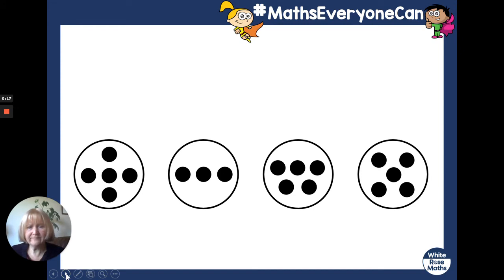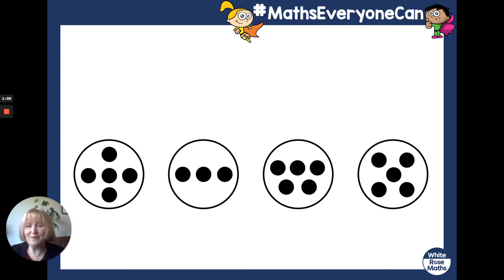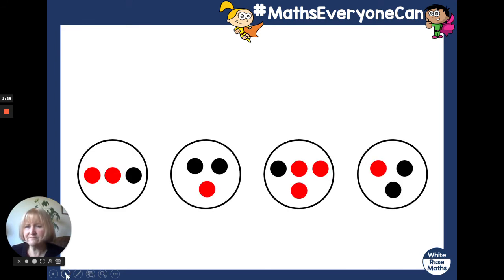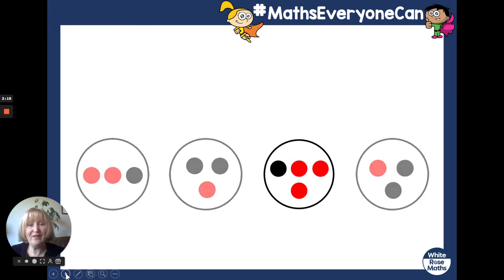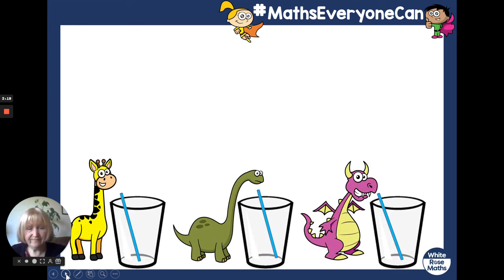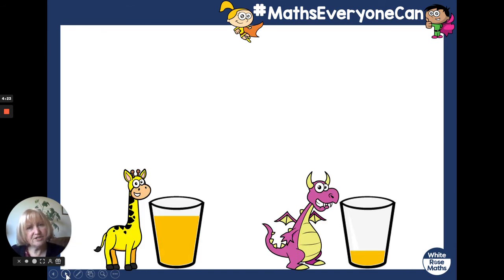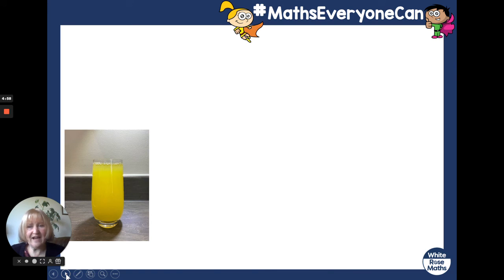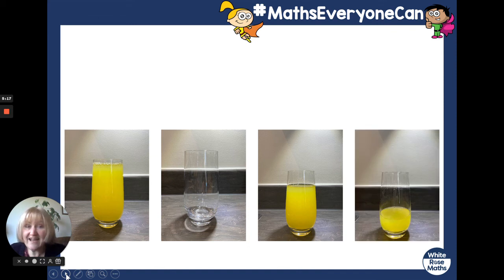Hull Reception Maths 26 01 21